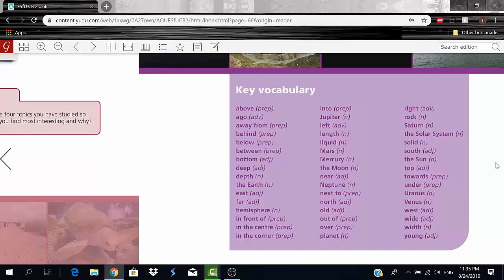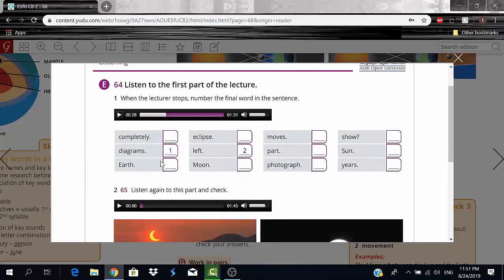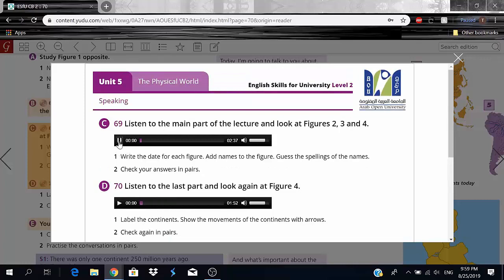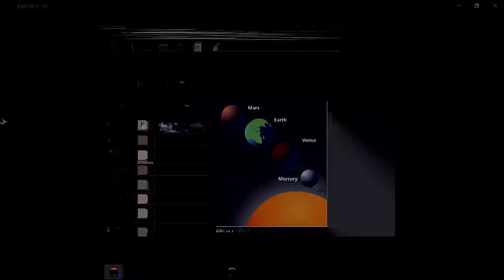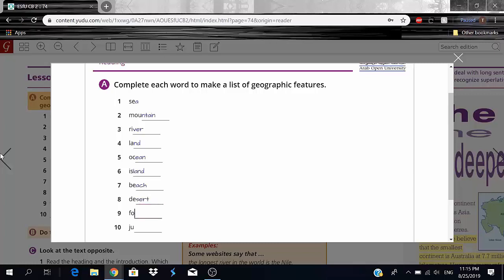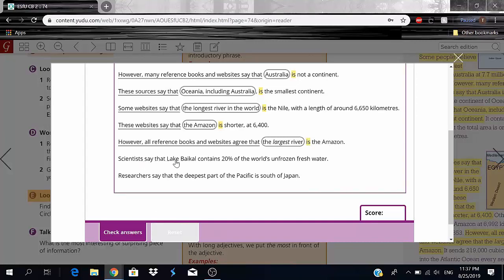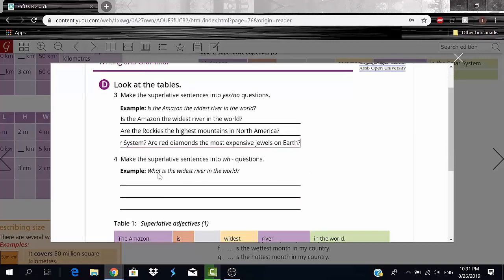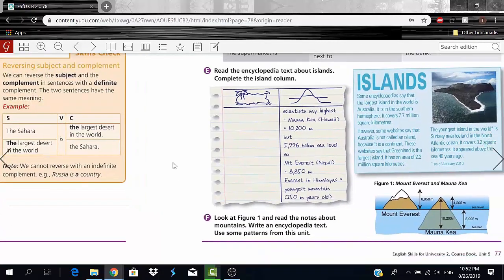98 UNIT 5